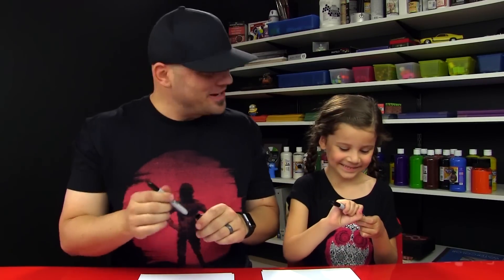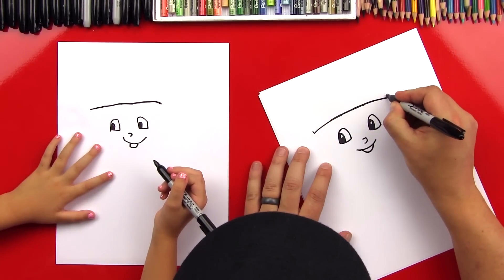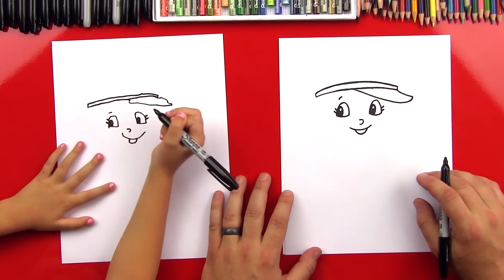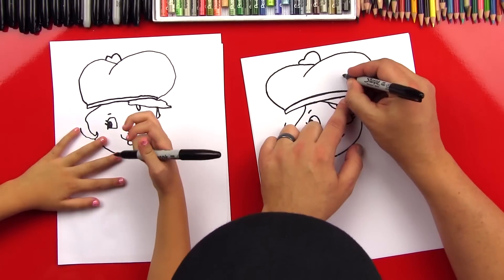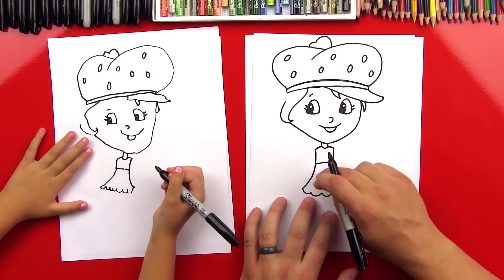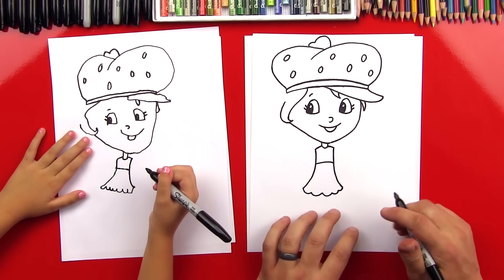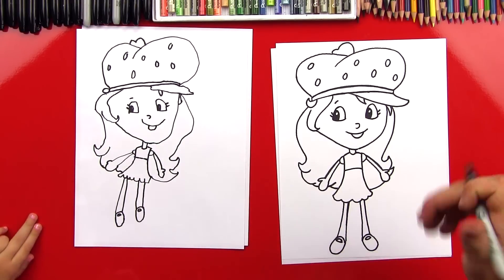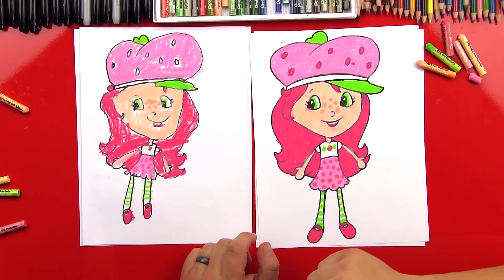How To Draw Strawberry Shortcake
Follow along with us and learn how to draw Strawberry Shortcake!